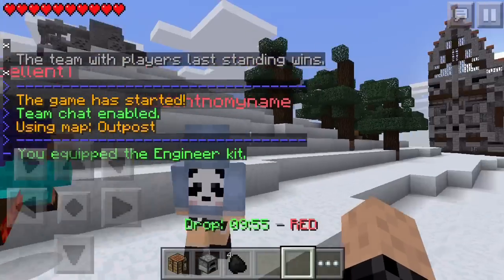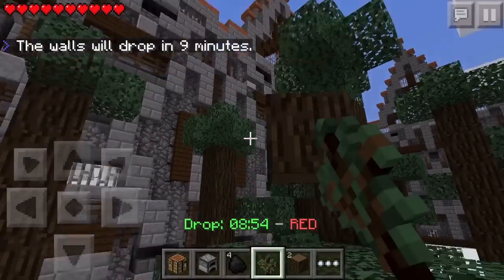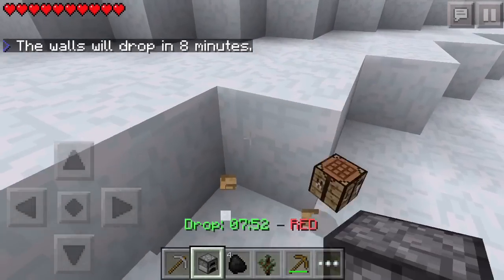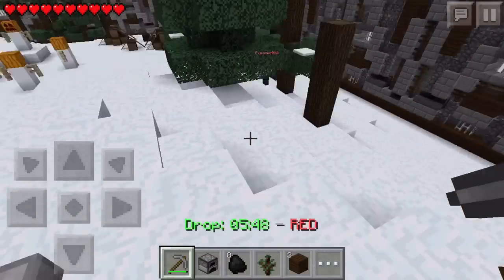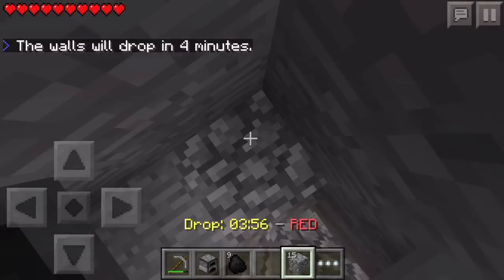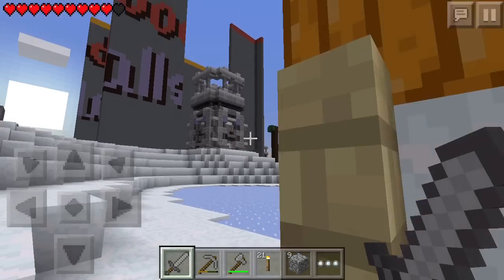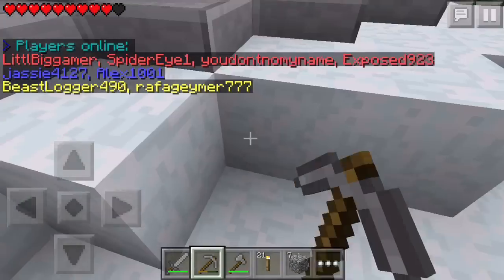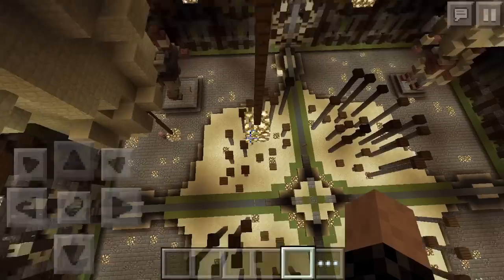[0.11.1] Lifeboat Walls Gameplay! Finally Working! - Minecraft Pocket Edition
Ip: walls.lbsg.net
or play.lbsg.net
Port: 19132

Like goal: Can we get 10 likes?